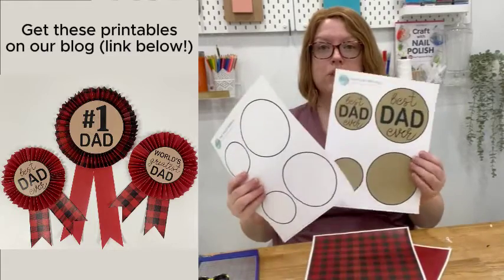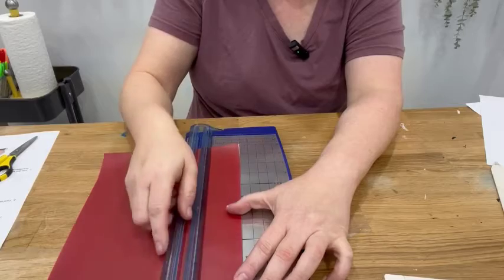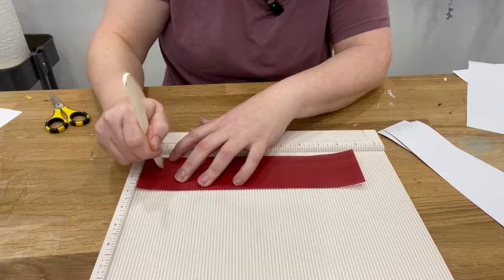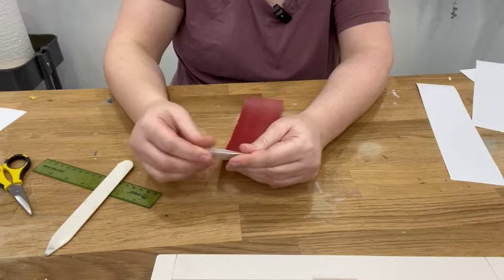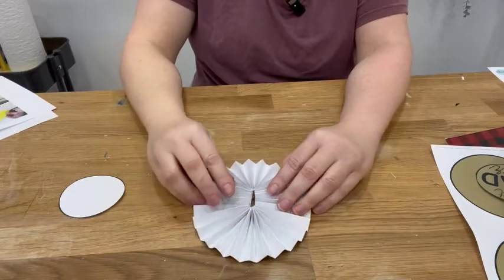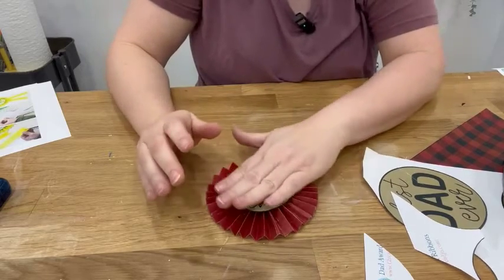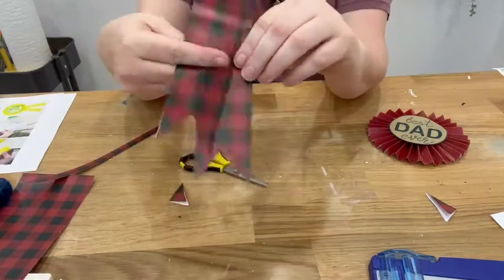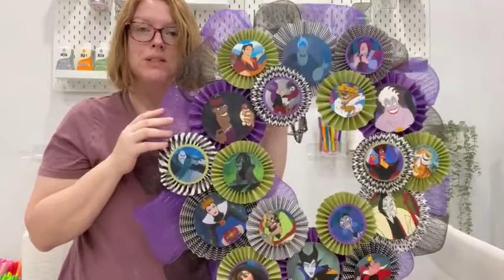DIY Prize Ribbons for Father's Day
Let's make Dad a giant prize ribbon to wear on Father's Day, so he knows he's the best!  I'm Jo, and I'll show you how to make the rosettes and add the tails, so you can create prize ribbons to wear for special days, to give to contest winners, or to use as party decorations.

-- Scoring board
-- Bone folder